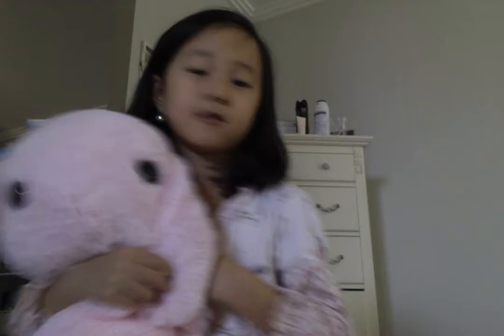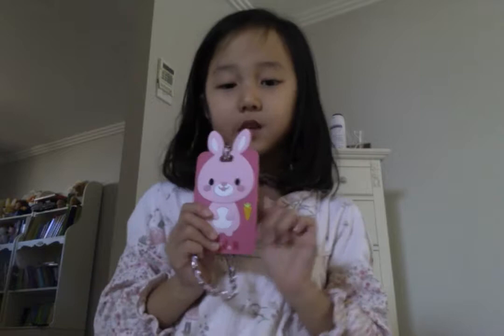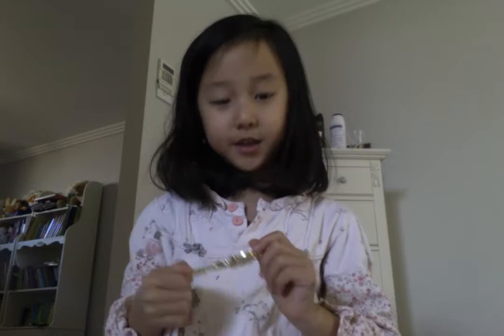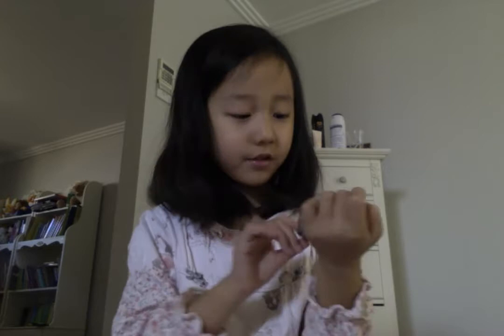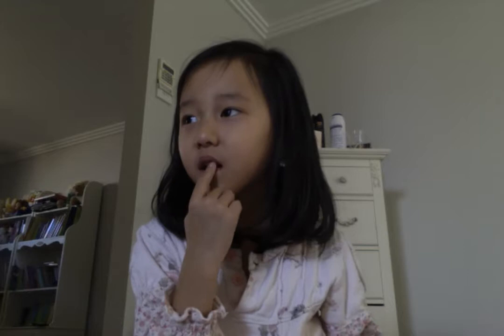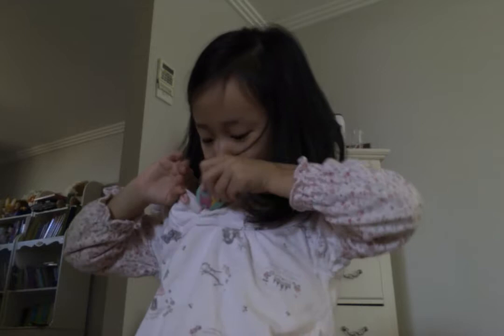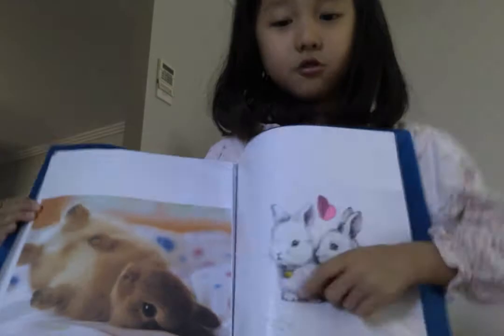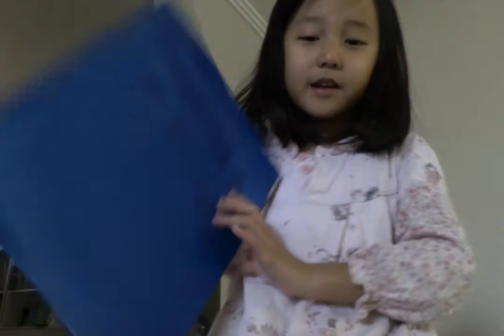Clara Kwon/playing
Toys every where with Clara playing 3 toys and one magic mirror